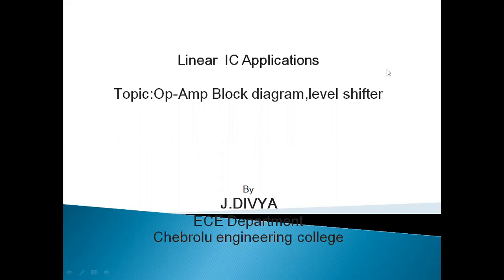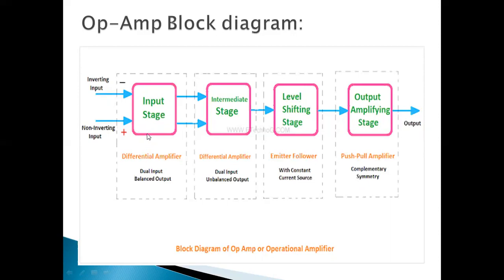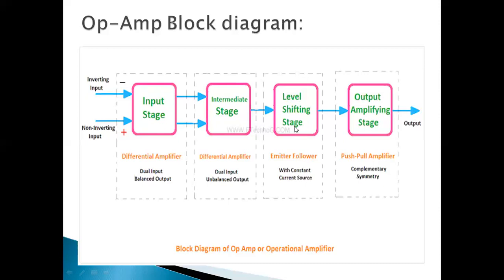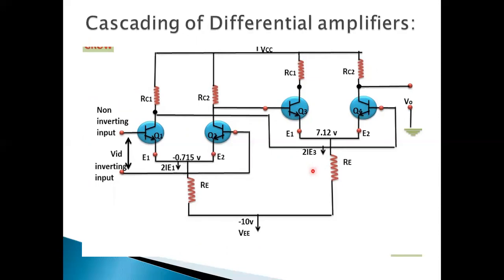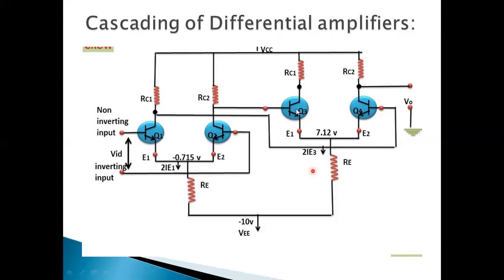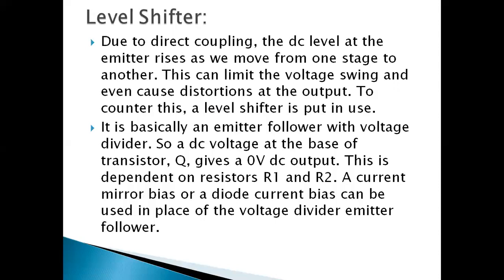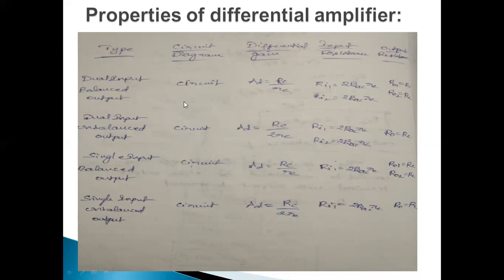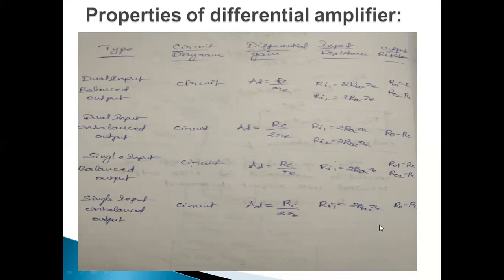Op-Amp block diagram,level shifter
Describes about blocks of an op-amp, internal circuit of level shifter